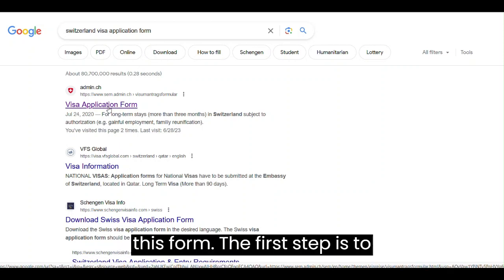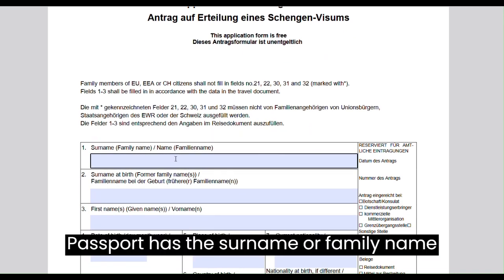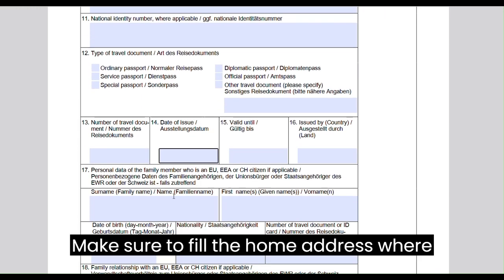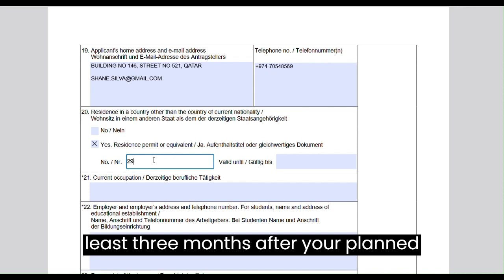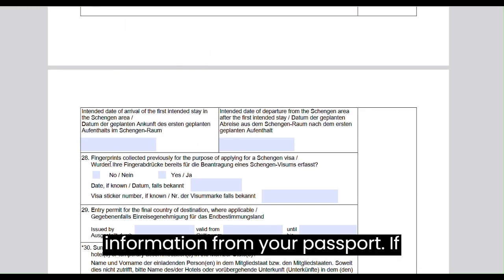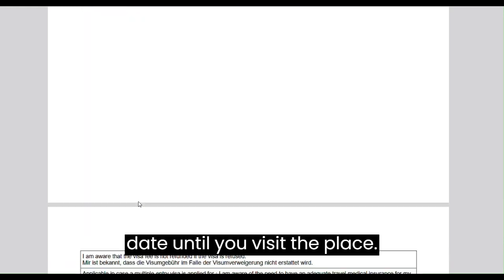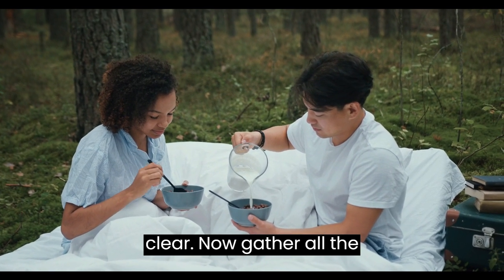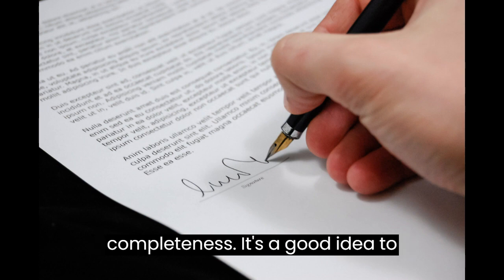How to fill Schengen visa application for dependents. Switzerland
Welcome to today's video guide on how to fill out the Switzerland Schengen visa application form for dependent. If you're planning to visit Switzerland, this step-by-step tutorial will help you complete the form accurately and easily.
Note that I'm going to fill this form for dependent applicant, which is usually the husband or, wife.